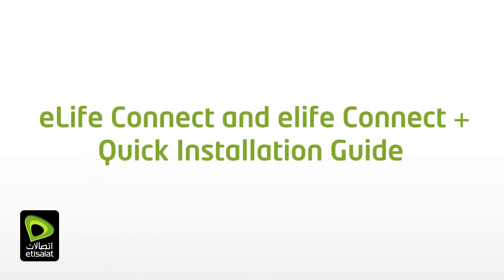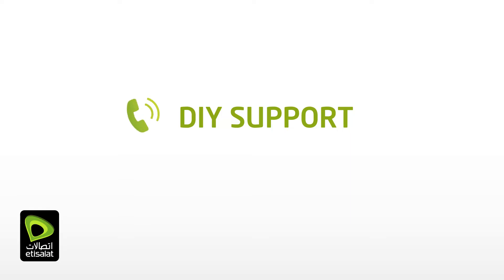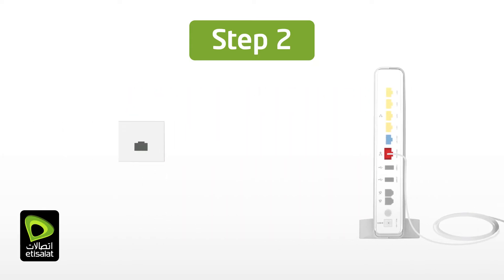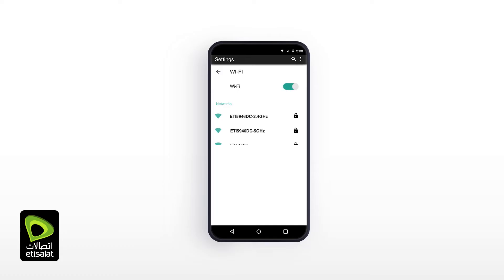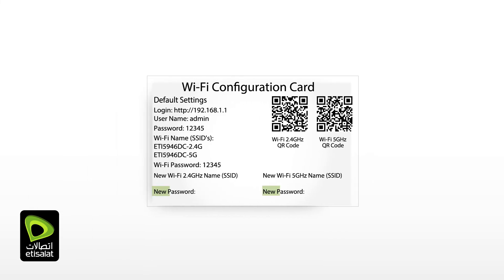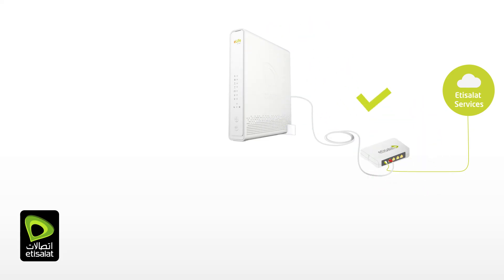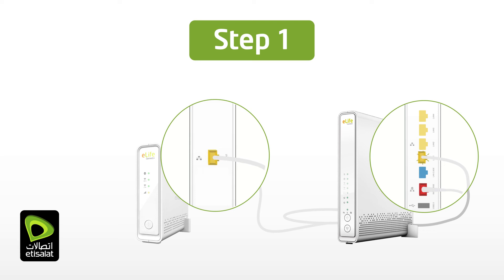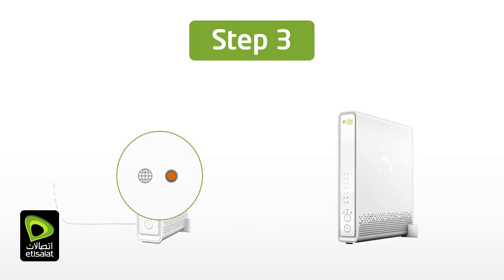Etisalat eLife Connect and eLife Connect+ Quick Installation Guide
The program is a step-by-step guide to setting up both your eLife Connect and eLife Connect+ devices by yourself.